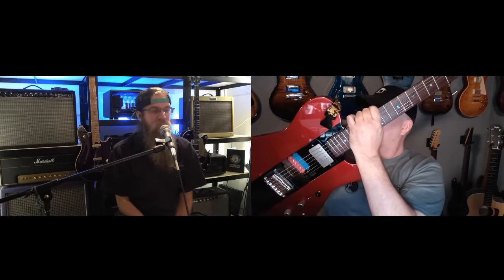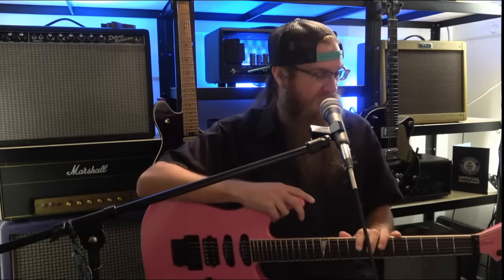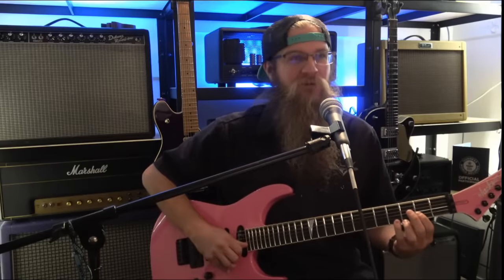Guitar Center Tech Damaged Your Guitar? KYG Guitar Podcast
Highlighted Questions
43:00 Guitar Center Tech Damaged Your Guitar What Should You Do?

Question Index
00:00 Intro
04:38 Hi to Nathan from PRS and now Fender Custom Shop in the room
02:30 Getting a Les Paul bridge sound with a Strat neck sound?
05:40 Working in the industry and having fun with it also
07:50 If you want Epiphone on the channel let me know
10:00 I also recommend Agufish's channel for Epiphones as well
14:38 The issue with the Spark amp and humming
16:38 Humbucker pickups that sound good coil split
18:40 Can you put white out on a Nitro finish to make bigger side dots.
20:20 Nirto finish smells like vanilla
22:30 Do you have to remove all the finish on a MIM sorta to put nitro on it?
23:49 Are Paper Towels the best polishing cloth?
24:45 Finish delaminating from a Music Man what should I do?
28:00 Pickup going to half volume when blending with the other pickup?
30:45 The How you say your name video we did at NAMM that was crazy
33:45 Guitar techs and trust
38:30  Guitar techs with horrible attitude
43:00 Guitar Center  tech Damaged Your Guitar What Should You Do?
1:01:01 The first time we met Lawrence Petross from LPD pedals
1:06:30 More gear has a point of diminishing returns?
1:14:40 The Sire guitar review
1:20:26 GMP guitars and art work from Dan
1:22:26 What is our favorite  envelope filter
1:26:15 Grumpy Mike practice amp video
1:27:25  My thoughts on Honest vs unbiased reviews
1:29:15 What is the ideal conditions to spray nitro spray paint?
1:30:45  Why does my Jackson satin nitro finish feel better than my PRS satin nitro finish?
1:35:20 Does Nathan have a you tube channel?
1:39:00 On Ben Coombs show on Sunday
1:44:00 can you put a Fender 22 fret neck on a guitar that has a 21 fret neck?
1:45:10 Talking Ovation guitars
1:52:19 Any plans to review the new Fender Jazzmasters?
1:53:00 Is neck relief a preference or just set to certain specifications
2:02:00 Gibson Les Paul with finish flaking off?
2:05:15 What is Nathan's favorite type of finish?
2:07:20 Paint Huffer finish and my Charvel
2:15:49 Pawn shop Fender, not Fender amps
2:19:20 Best way to remove pick scratches?
2:20:20 Should you get a PRS or a Kiesel? Why the neck matters
2:29:30 Getting side tracked and talking about the PRS Nathan made
2:35:50 60 Cycle Hum Rickenbaker video
2:36:50 Nathans new Custom Shop Jackson
2:44:48 What do you use to get sticker residue off nitro finish?
2:46:53  What do you do if your PRS starts to have cloudy spots in the finish?

Send photos of you in your shirt here or ask questions